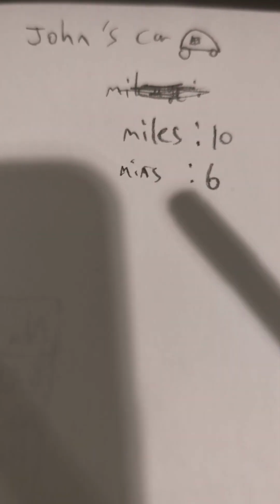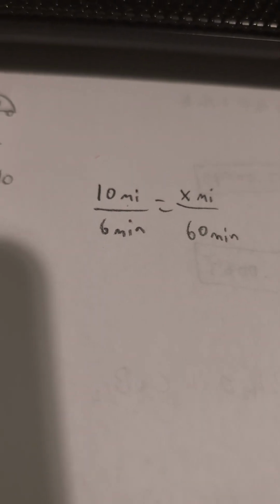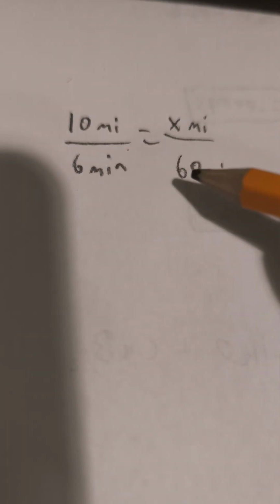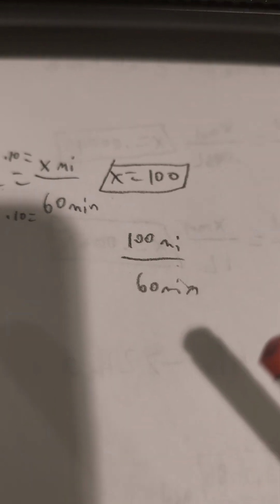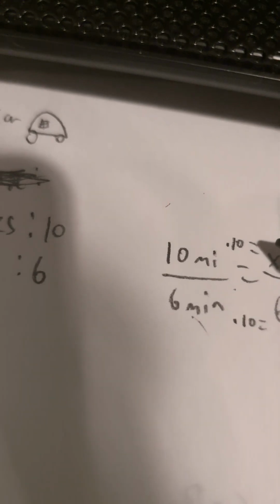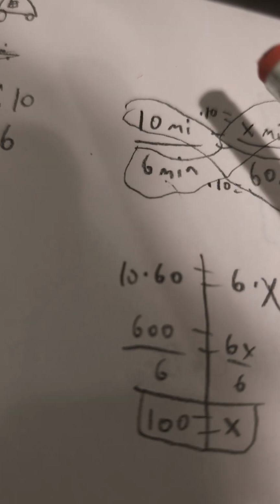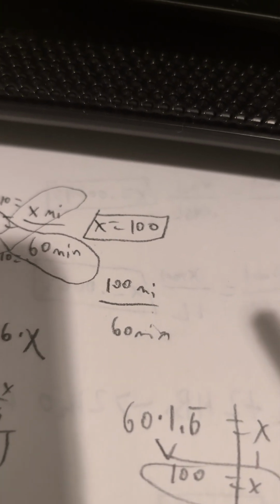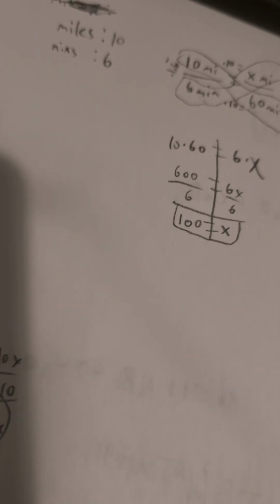Proportions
I use proportions a lot in my other chemistry videos so I thought, just in case, to make a video about it. Comment any questions!